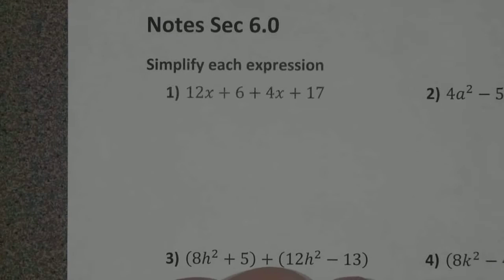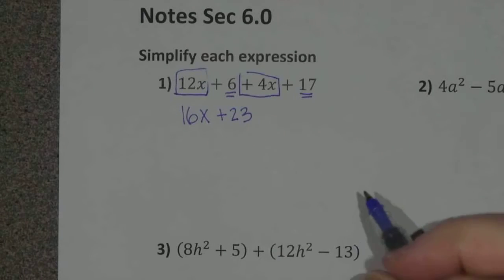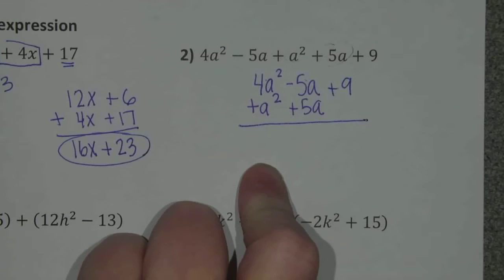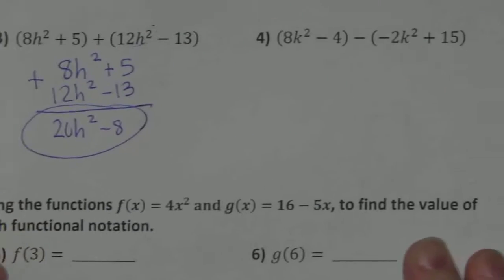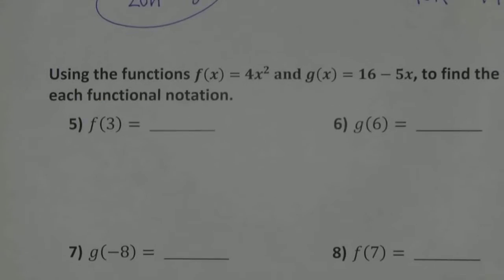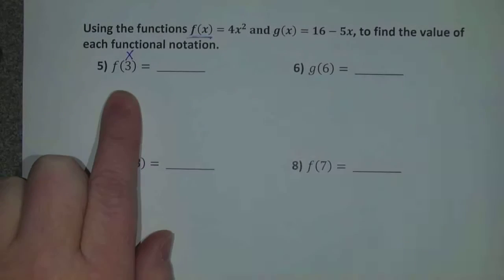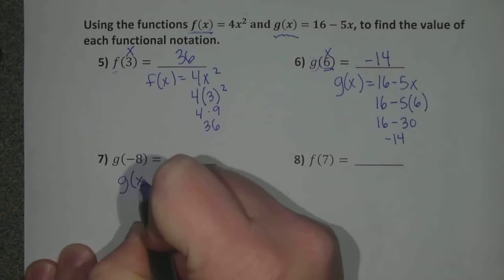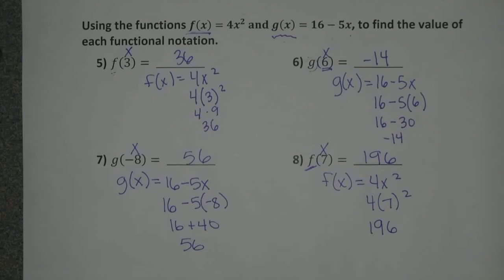math 1 6.0 notes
simplifying expressions, function notation